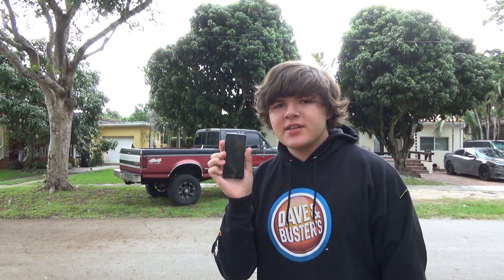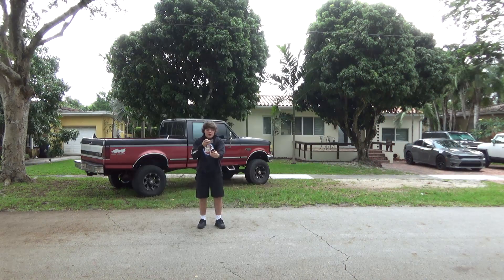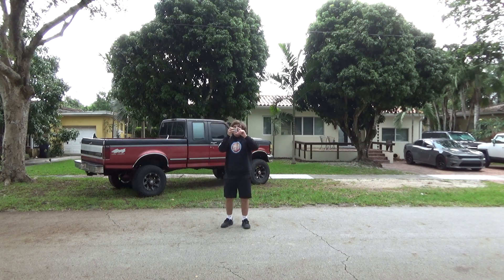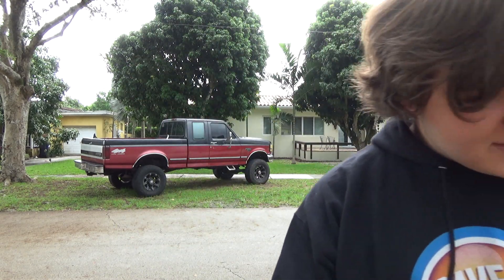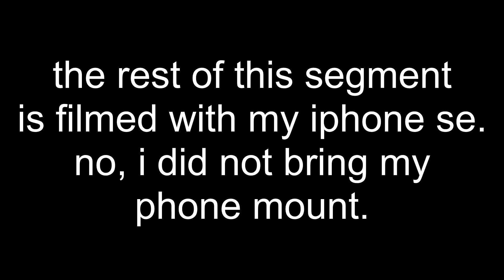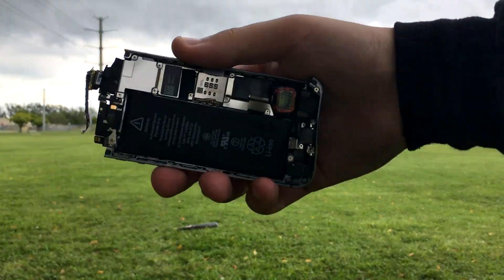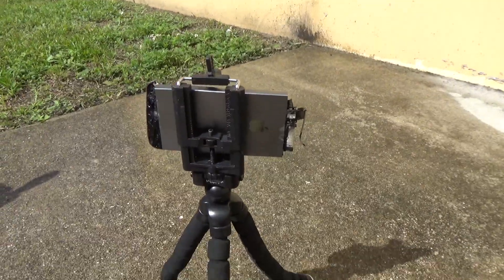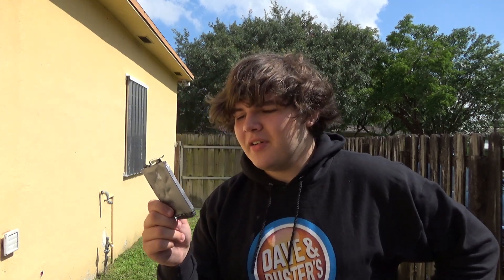[UNRELEASED] Destroying an iPhone 5s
I recorded this video on June 2, so about 2 weeks ago. It was originally planned to go up on XVP, but due to the nature of the video and the technical difficulties I had with it, I feel like it suffered greatly and I wasn't satisfied with the final product.